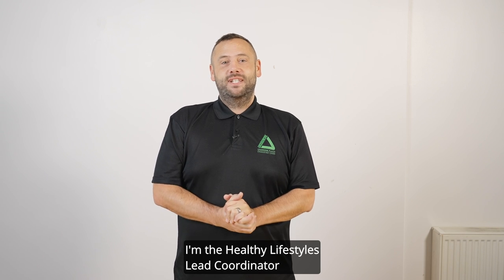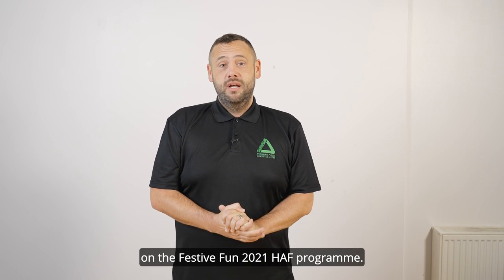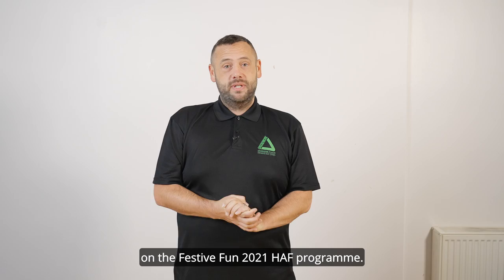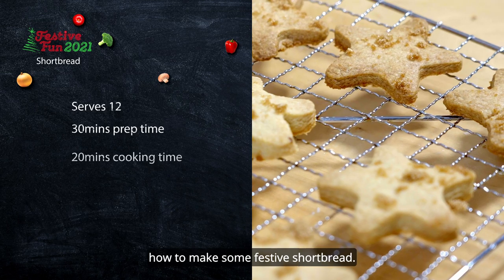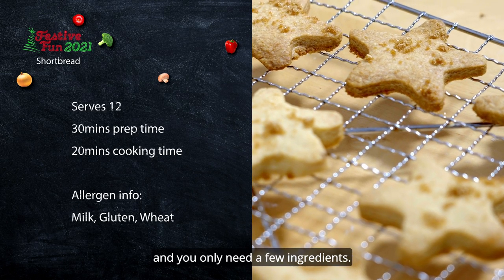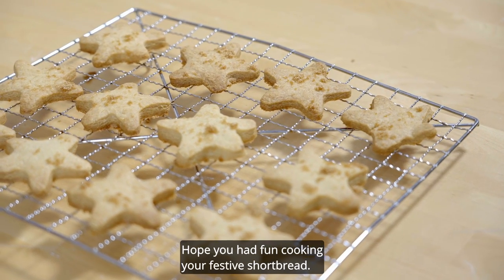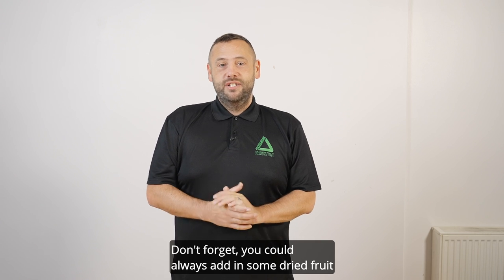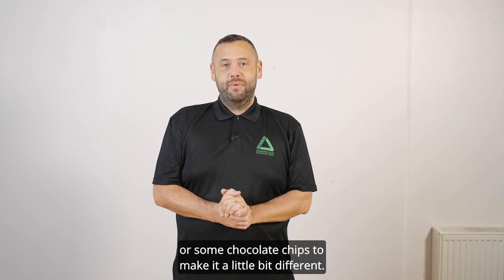Cook at Home: Shortbread